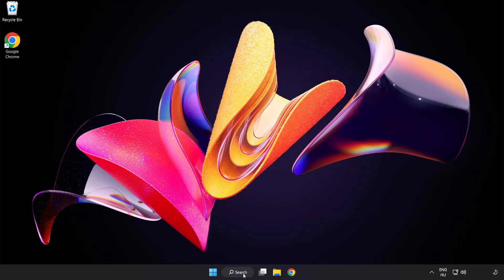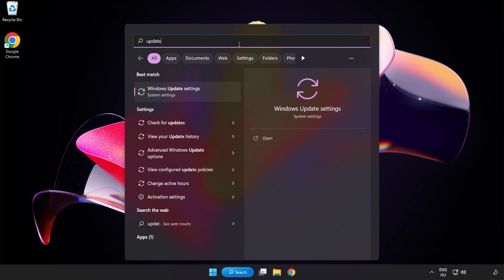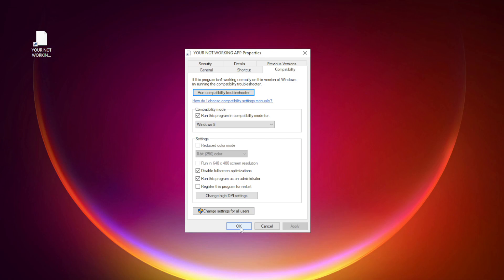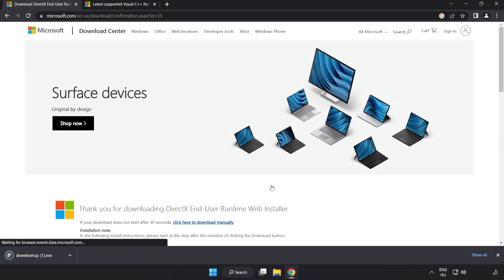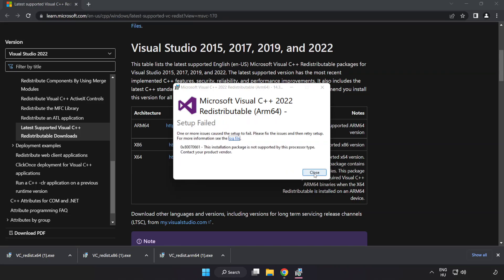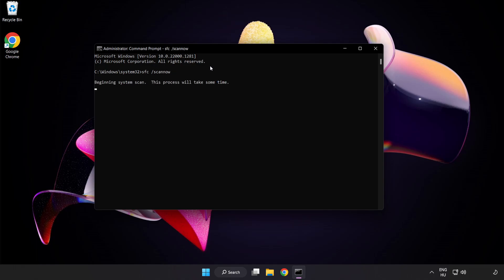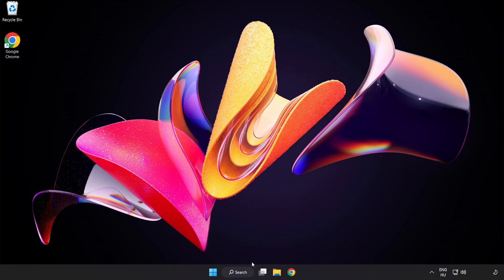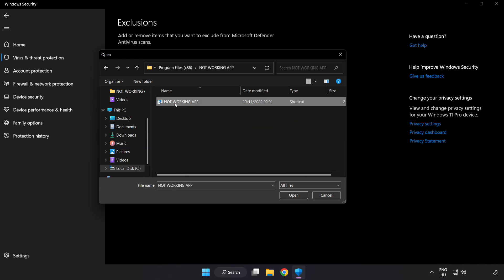FIX GTA San Andreas Crashing, Not Launching, Freezing, Stuck, Black Screen & Errors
I'm going to show How to FIX GTA San Andreas Crashing, Not Launching, Freezing, Stuck, Black Screen & Errors